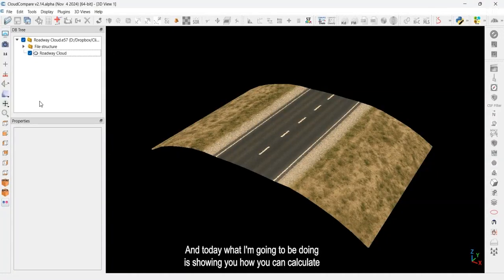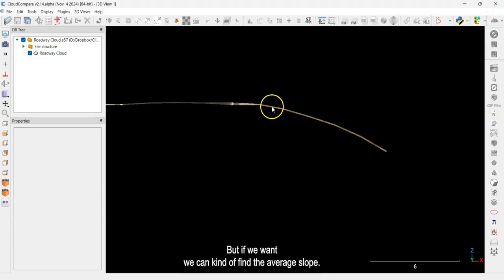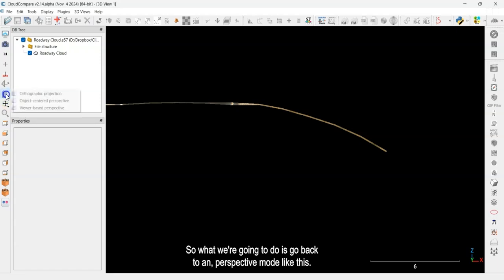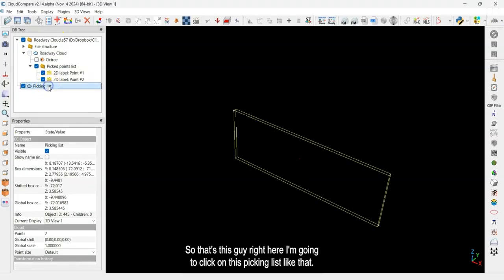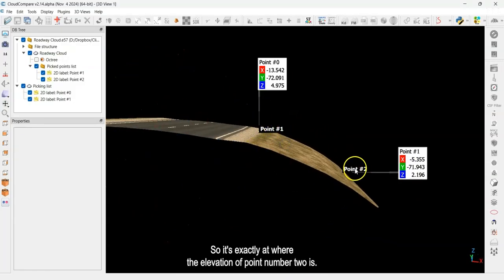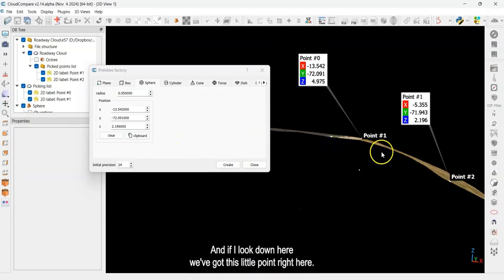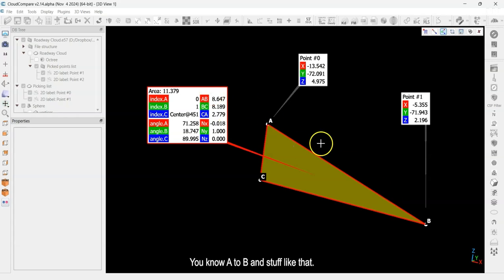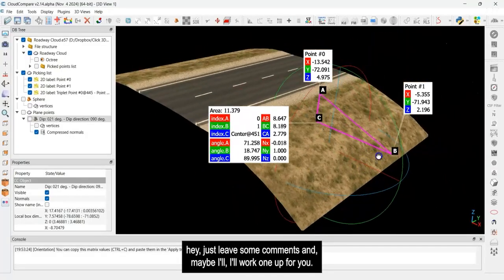TUTORIAL | CloudCompare | How to Calculate Embankment Slope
In this step-by-step tutorial, Eugene walks you through how to calculate the slope of an embankment using CloudCompare, a powerful open-source 3D point cloud processing software.

Whether you're working with data from photogrammetry, laser scanning, or mobile LiDAR apps like Recon 3D, this method works seamlessly across all sources. Perfect for professionals in engineering, forensics, construction, or terrain analysis.

✅ What You’ll Learn:
How to pick points on a point cloud

How to build a right-angle triangle in 3D space

How to use CloudCompare’s measurement tools

How to accurately determine slope in degrees

This easy method uses only built-in tools in CloudCompare—no external math or calculations required!

📦 Tools used:

Point List Picking Tool

Primitive Factory (to create a sphere)

3-Point Angle Measurement Tool

📐 Result: An accurate angle of slope with a visual triangle overlay.

 Want to go deeper with CloudCompare?
Join one of our next classes of Zero to Hero in CloudCompare Certificate Course.